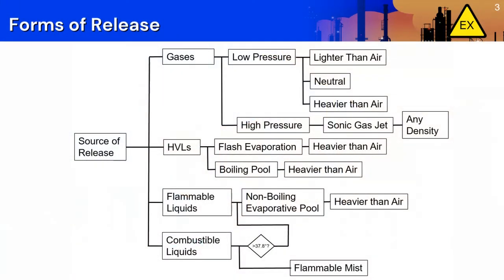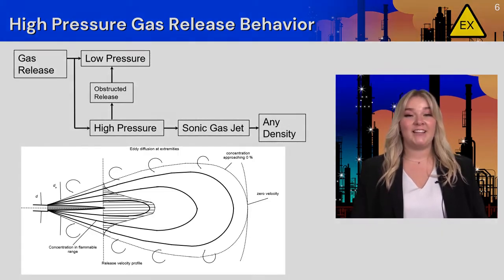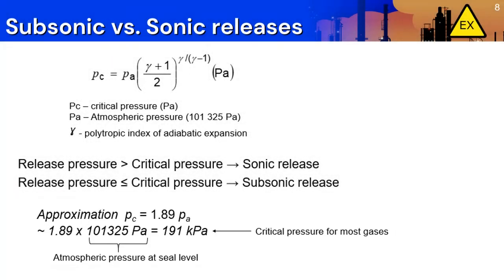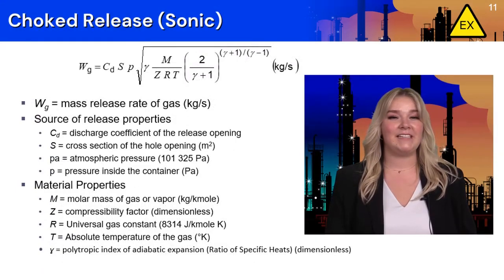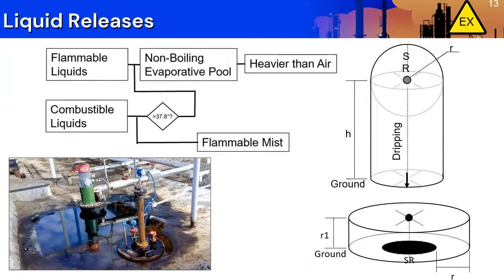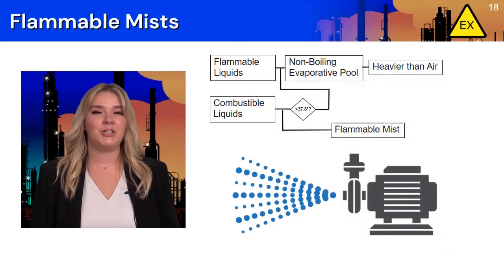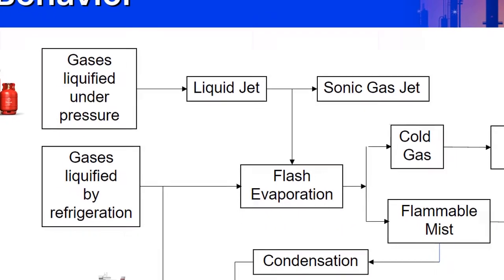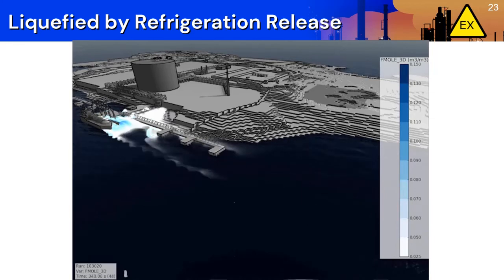Chapter 6 "Forms of Release" from the ExHAC Hazardous Area Classification training course.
The ExHAC Hazardous Area Classification Application Software and Training Course for Explosive Gas Atmospheres is scheduled for launch late October 2021.

The intuitive, time-saving ExHAC software application provides you with a tool to:

* Select flammable materials from an integrated database and determine key material properties for analysis.

* Calculate release rates from both gas and pool releases.

* Perform ventilation assessments for enclosed locations.

 * Determine the degree and extent of a classified area.

* Document your assessment in accordance with IEC standards.

The ExHAC training course provides instruction on the following topics:

*  Introduction to the IEC 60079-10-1 ED. 3.0 standard

*  Basics of hazardous area classification

* Properties of flammable materials

* Source of Release concepts

*  Ventilation concepts

*  Documentation

The software and course comes bundled with a copy of the IEC 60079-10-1 Ed. 3.0 standard.  After completion of the course, you can challenge the IECEx COPC exam to demonstrate your competence with the standard.

Visit engworks.ca/exhac to learn more.